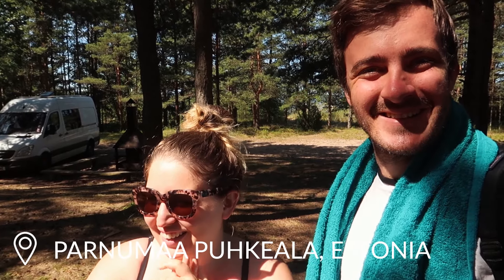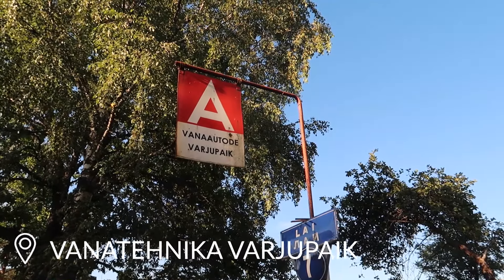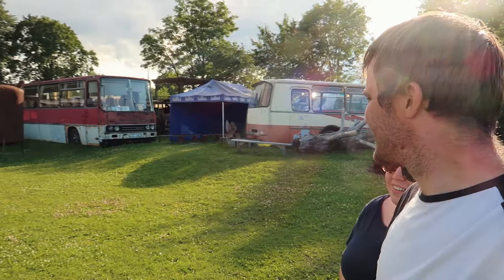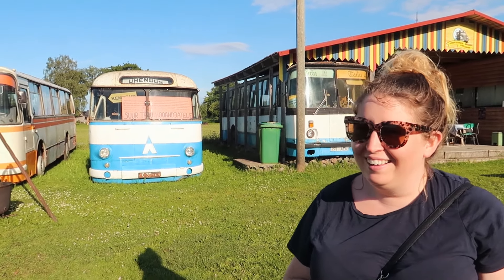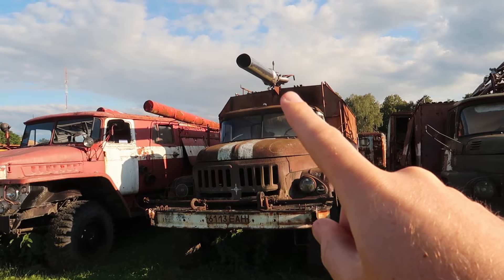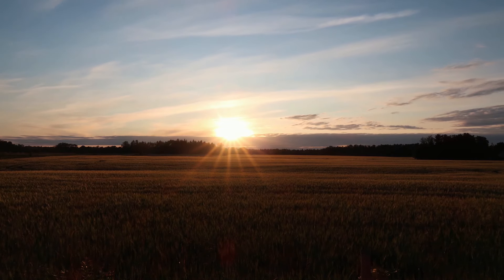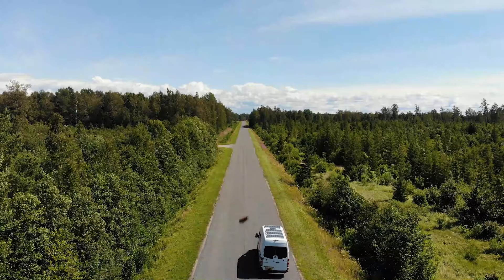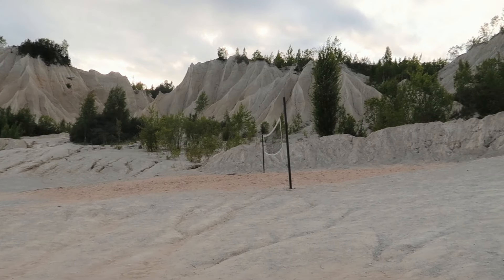Off the Beaten Track in ESTONIA | Road trip in a VAN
We head into the northern most Baltic state Estonia, we road trip through the country and find 4 of the best off the beaten track attractions to explore. The lovely white sand beaches, a open air car museum, the witch's well and Rummu Quarry.

LAST VIDEO

We moved across the world from New Zealand to London. We're now travelling Europe in our self-built Mercedes Sprinter campervan.

OUR VAN

We have a 2011 Mercedes Sprinter van. It was a standard cargo van that we converted into a campervan ourselves.